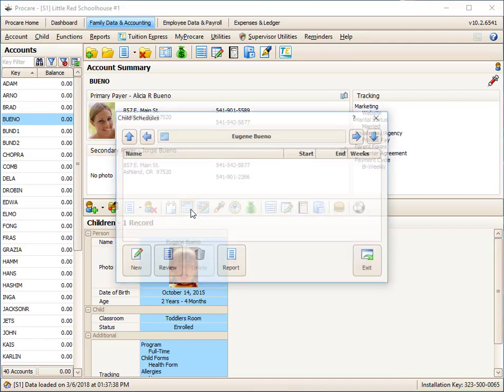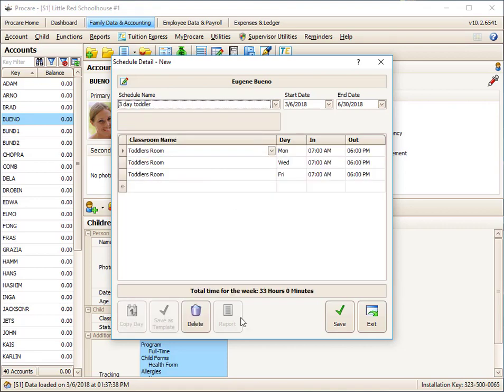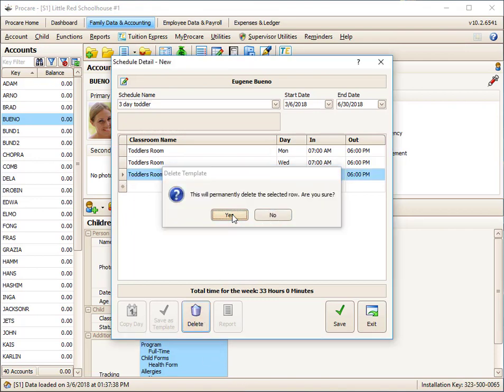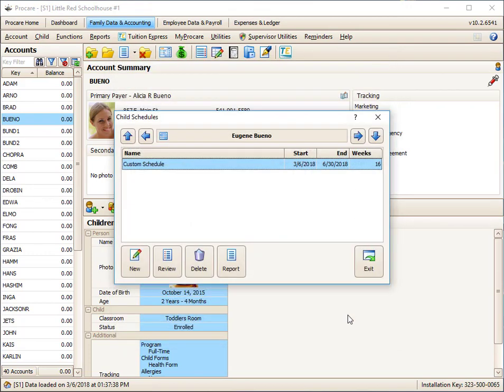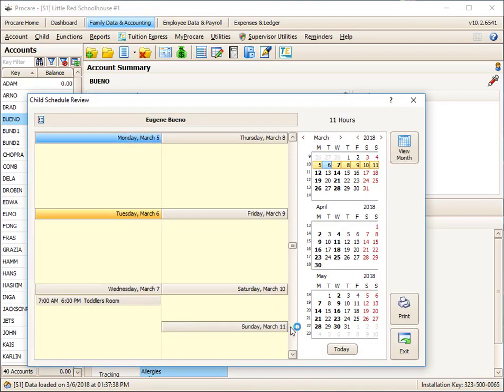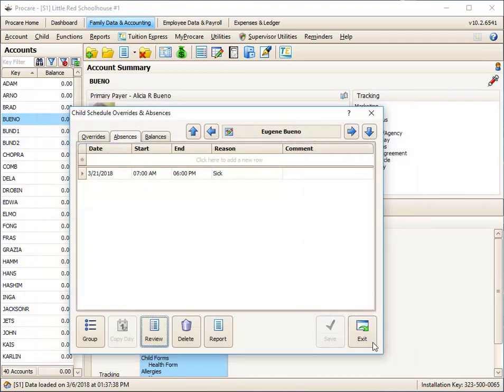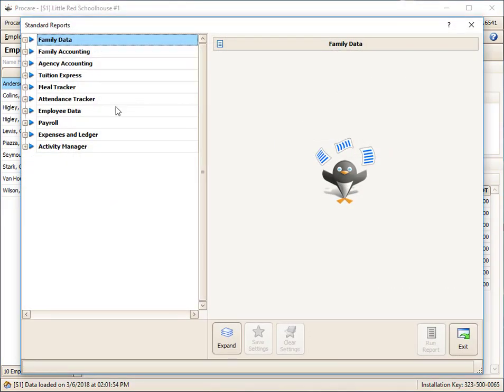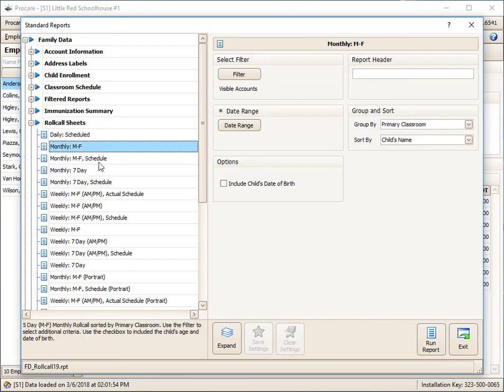Family Data - Scheduling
A quick review the scheduling option